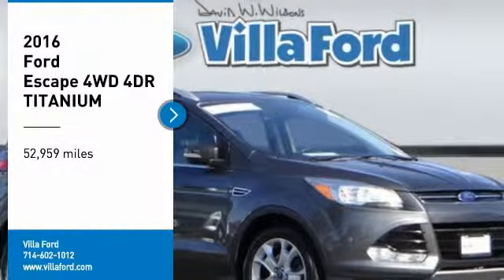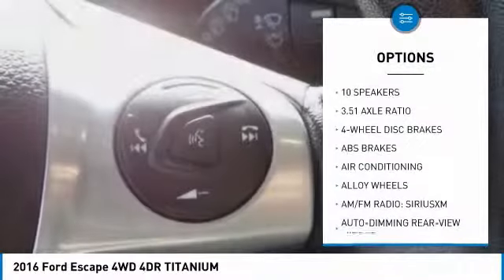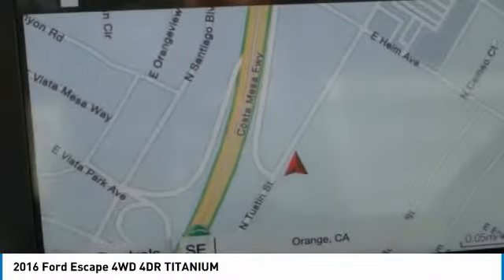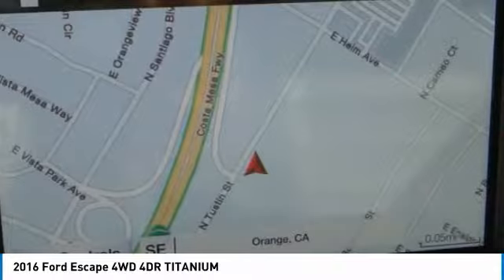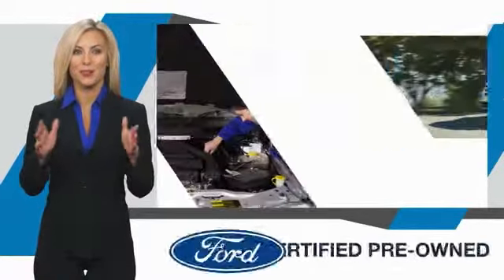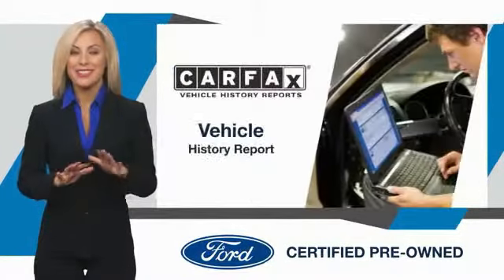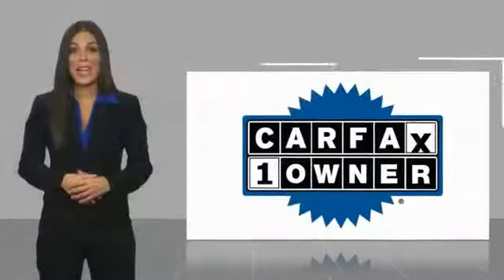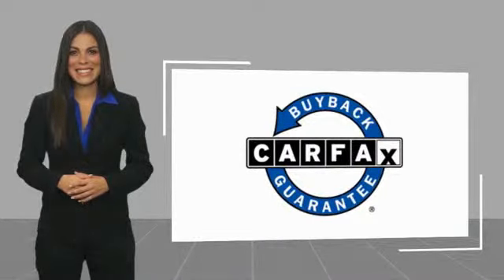2016 Ford Escape ORANGE TUSTIN PLACENTIA FULLERTON ORANGE COUNTY 00P13753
2016 Ford Escape 4WD 4DR TITANIUM

Villa Ford
2550 N. Tustin St.

VILLA FORD PROUDLY SERVICING ORANGE, TUSTIN, PLACENTIA, FULLERTON, ORANGE COUNTY, & SURROUNDING SOUTHERN CALIFORNIA LOCATIONS. THIS GRAY 2016 Ford ESCAPE IS EQUIPPED WITH A EcoBoost 2.0L I4 GTDi DOHC Turbocharged VCT, AUTOMATIC TRANSMISSION, AND RECEIVES AN ESTIMATED 22 City/29 Hwy MPG. CONTACT VILLA FORD AT TO SCHEDULE A TEST DRIVE AND TAKE THIS 2016 Ford ESCAPE HOME TODAY, OR VISIT OUR SHOWROOM CONVENIENTLY LOCATED AT 2550 N. TUSTIN ST. ORANGE, CA 92865. STOCK #: 00P13753 | 2016 Ford Escape 4WD 4dr Titanium POWER PASSENGER SEAT AIR CONDITIONING 2016 Ford ESCAPE 4WD 4DR TITANIUM **RED TAG USED SALES EVENT** Recent Arrival! CARFAX One-Owner. Previous Lease Return, Ford certified, Navigation System~, Backup Camera, 4WD, 4-Wheel Disc Brakes, ABS brakes, Alloy wheels, AM/FM radio: SiriusXM, Auto-dimming Rear-View mirror, Automatic temperature control, Brake assist, Class II Trailer Tow, Electronic Stability Control, Equipment Group 300A, Exterior Parking Camera Rear, Four wheel independent suspension, Front Bucket Seats, Front fog lights, Fully automatic headlights, Heated front seats, Heated Leather-Trimmed Buckets w/60/40 Rear Seat, Leather Shift Knob, Memory seat, Navigation System, Outside temperature display, Panic alarm, Panoramic Vista Roof, Power driver seat, Power Liftgate, Power steering, Radio: AM/FM Single CD/MP3, Rear Parking Sensors, Rear seat center armrest, Steering wheel mounted audio controls, SYNC 3 Communications & Entertainment System, Telescoping steering wheel, Traction control. Certified. Escape Titanium Clean CARFAX. Ford Certified Pre-Owned Details: * Vehicle History * 172 Point Inspection * Powertrain Limited Warranty: 84 Month/100,000 Mile (whichever comes first) from original in-service date * Includes Rental Car and Trip Interruption Reimbursement * Transferable Warranty * Limited Warranty: 12 Month/12,000 Mile (whichever comes first) after new car warranty expires or from certified purchase date * Roadside Assistance * Warranty Deductible: $100 **RED TAG USED SALES EVENT IN PROGRESS! DON'T MISS OUT ON INCREDIBLE SAVINGS DURING THIS SALE!!! Magnetic 2016 Ford 4WD 6-Speed Automatic EcoBoost 2.0L I4 GTDi DOHC Turbocharged VCT 21/28 City/Highway MPG Awards: * 2016 KBB.com Brand Image Awards Reviews: * Turbocharged engines deliver strong performance and high fuel economy; many high-tech features; agile handling; high-quality cabin; comfortable seating. Source: Edmunds STOCK #: 00P13753 | VIN: 1FMCU9J96GUB60255 | 2016 Ford Escape 4WD 4dr Titanium POWER PASSENGER SEAT AIR CONDITIONING Villa Ford